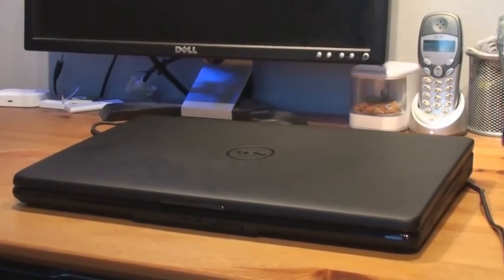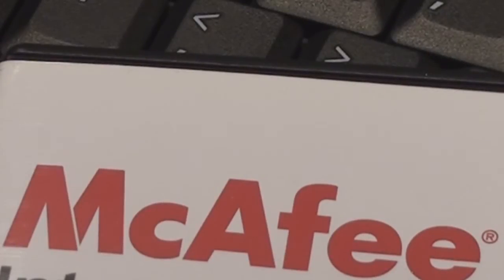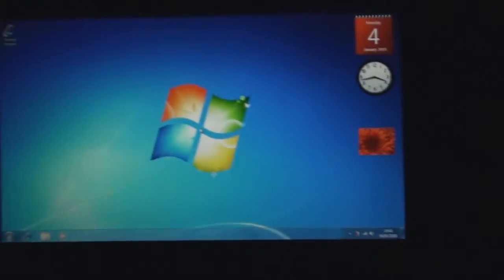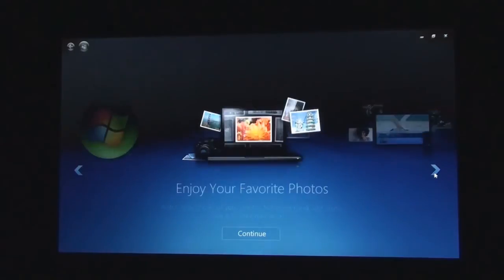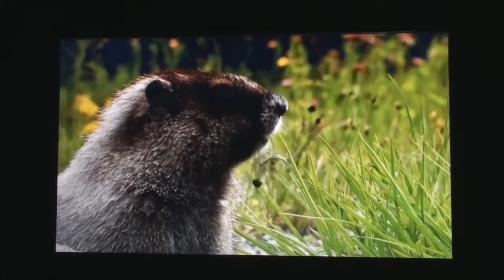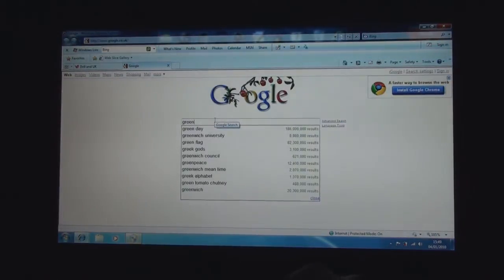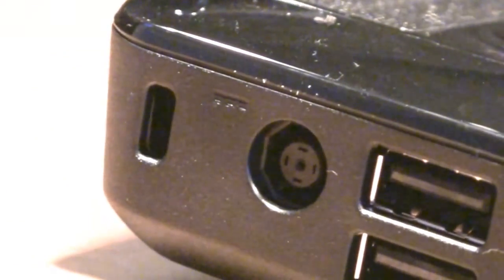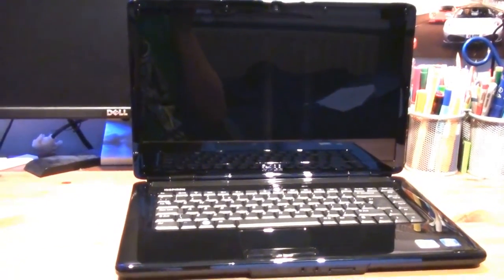A look at the Dell Inspiron 1545 and Windows 7